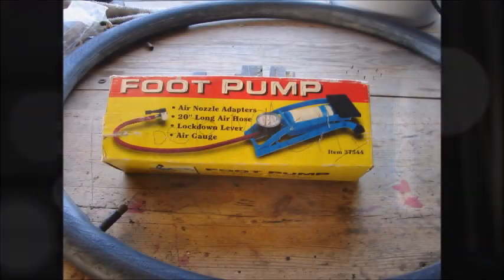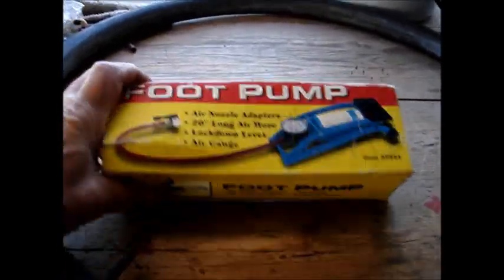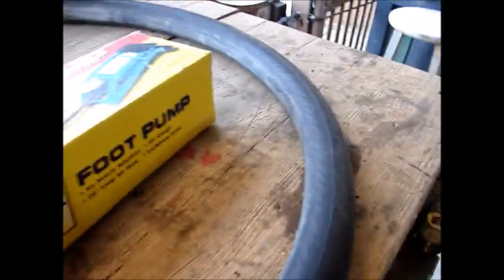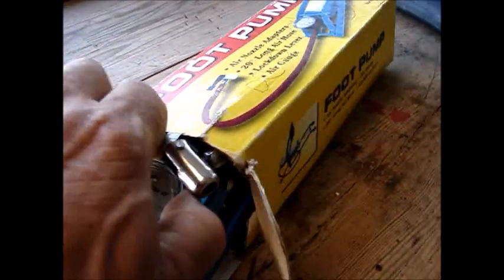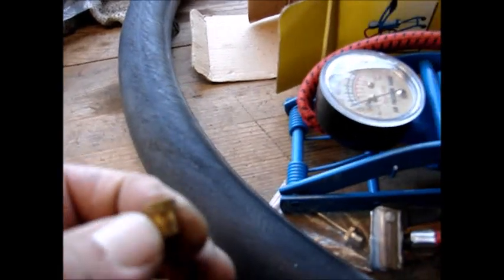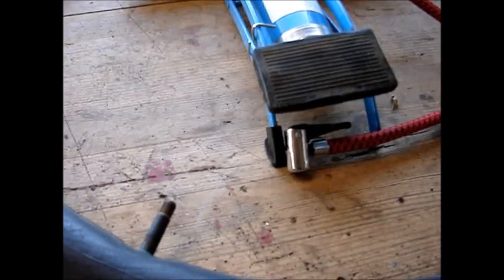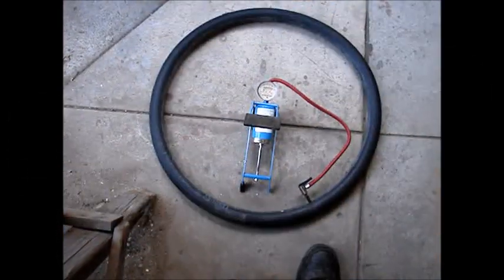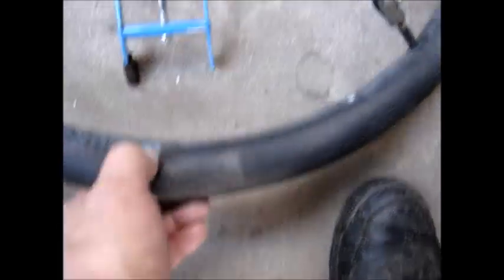Ptown Pickers has gone COSMIC.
Today I fond this strange light that reacts to it when you touch it with your hand. And also I found a tire pump still in the box, let's see if it works.